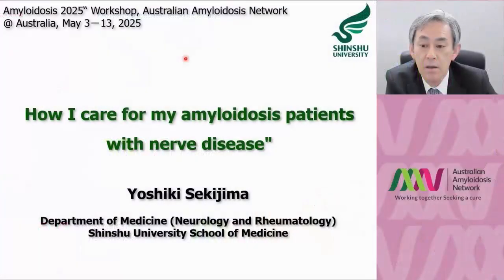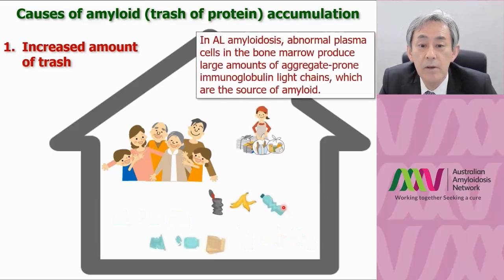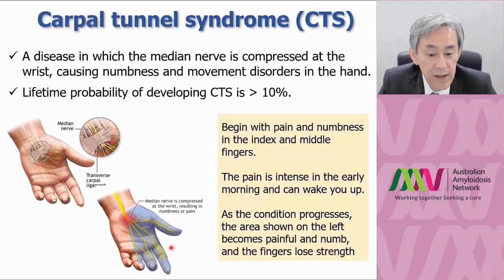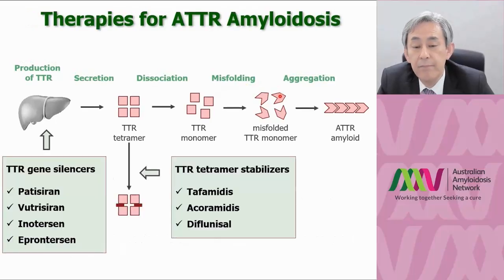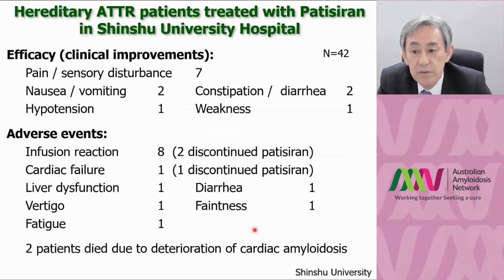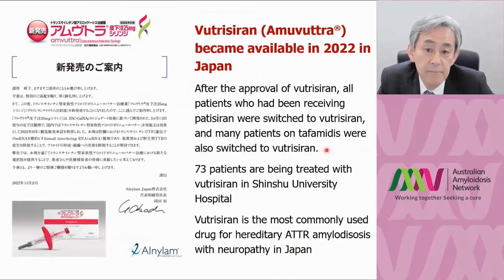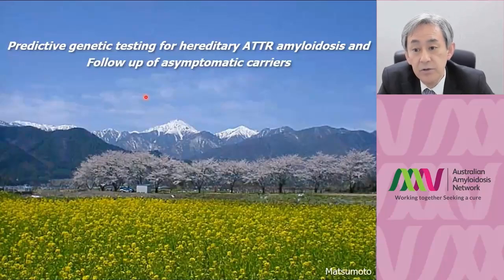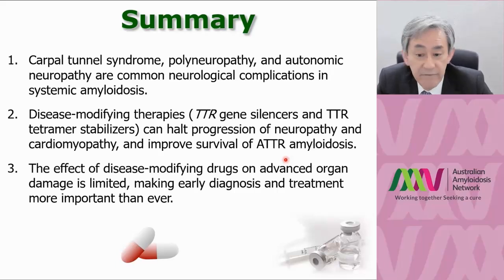2025 AAN workshops Kidney Care - Yoshiki Sekilima